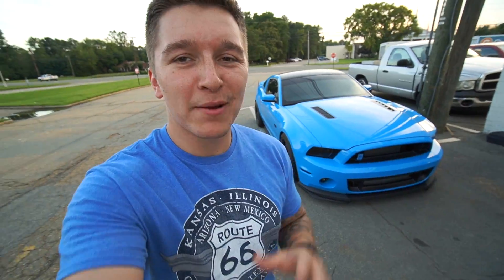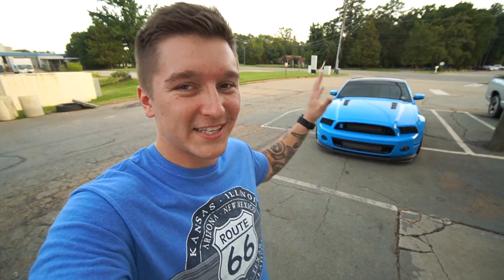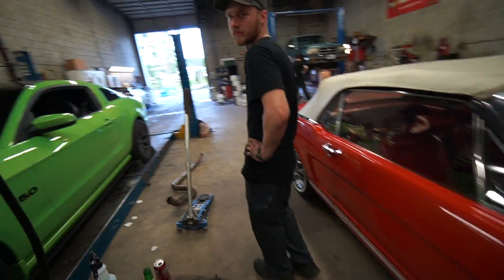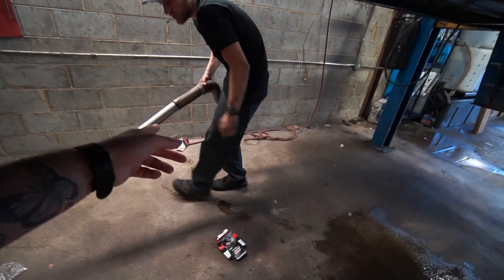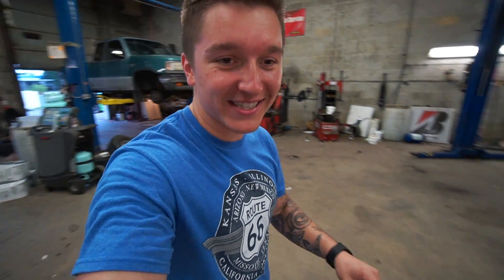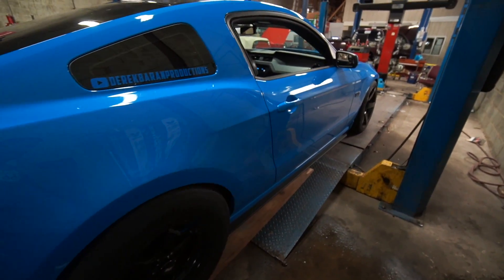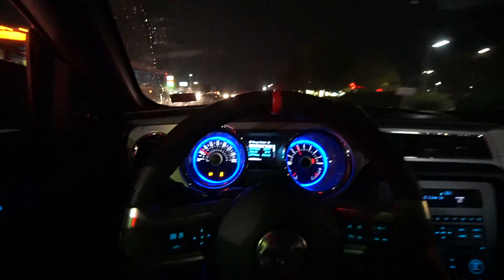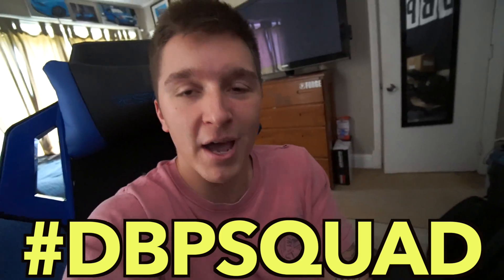NEIGHBORS officially HATE my MUSTANG after THIS... *I'M SORRY*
With my neighbors now hating my 700HP Mustang GT because of the exhaust modification I recently did, it is definitely going to be a test when it comes to early morning and driving from place to place. I knew I wanted my Mustang to be louder and boy, we did just that with a resonator delete!

➥Add Me On FaceBook: Derek Baran

"Taking his Modified Mustang GT to CarMax!"

"How to drive stick shift! (Never Stall Again!)"

"5 Mods You MUST DO on a 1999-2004 Mustang!"

"I Sold my Mustang for $13,000 CASH!"

"Turning my MUSTANG into a COP Magnet!"

➥  WHAT'S ON MY 2013 MUSTANG GT PREMIUM?

SONY A6500 / GOPRO HERO 7 / 2016 iMAC / 2018 MACBOOK PRO